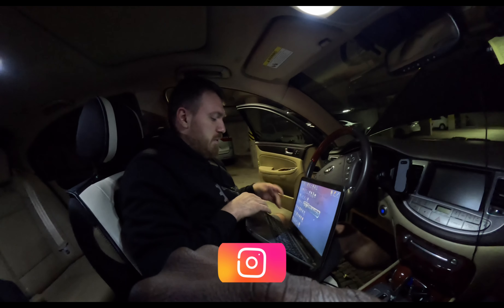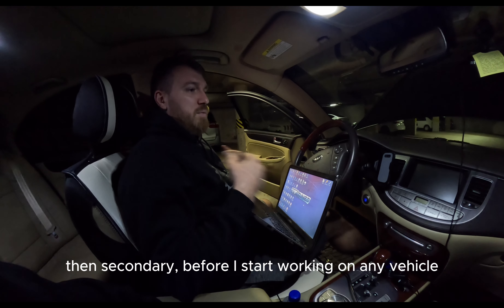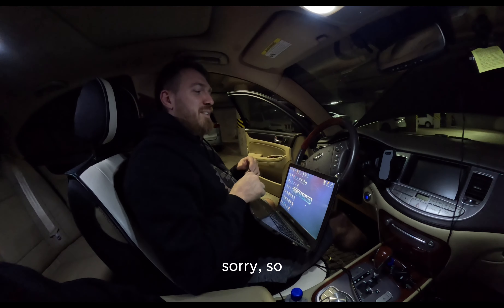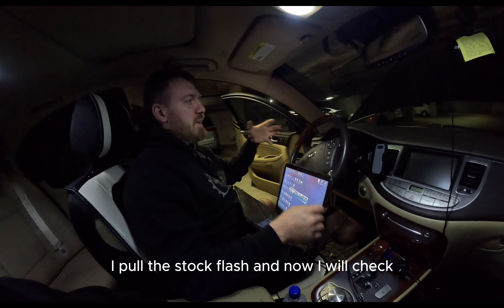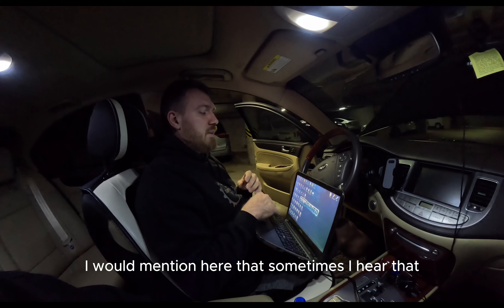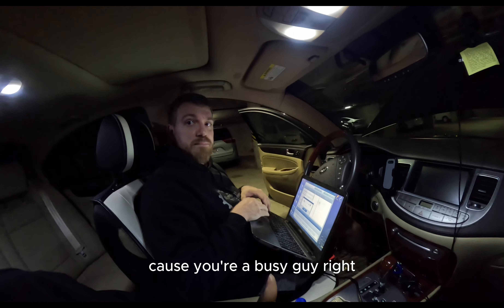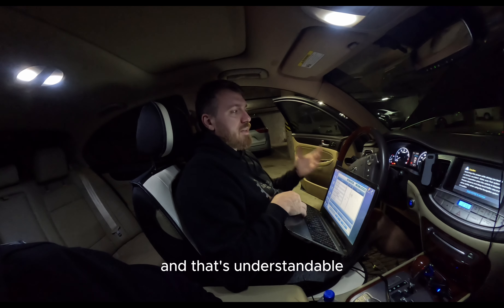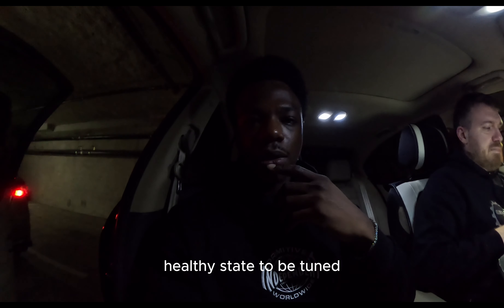What maintenance needs to be done before tuning your car? @GEPTuned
I ask GEPTuner George what maintenance should be done before spending potentially thousands tuning your vehicle.

Tuning your vehicle can be an exciting time for you as a vehicle owner, as you are looking forward to experiencing more power, better fuel economy and overall, a much better performing machine.

However, before you tune your vehicle and invest your hard earned money, you must take the proper measures to ensure that your vehicle is in good health, so that there are no issues prior or during the tuning process.

In this video, George and myself will cover some of the key components that should be looked over prior to tuning your vehicle to ensure a productive session, leaving you a happy customer.

Have a car in the Bay Area and want to race me?